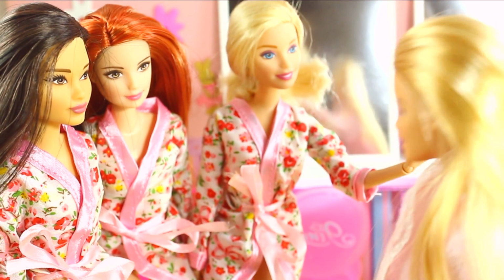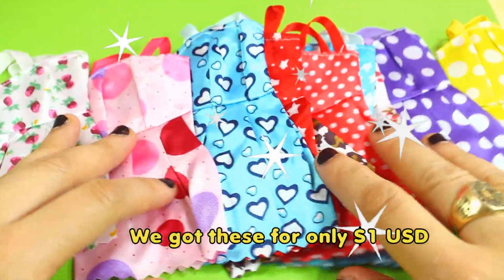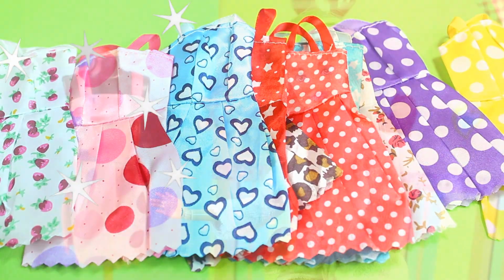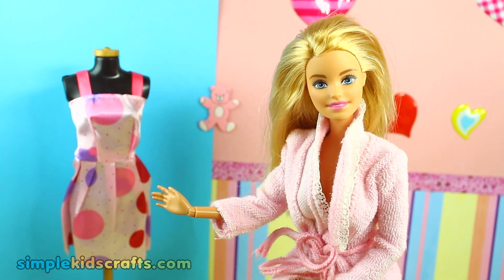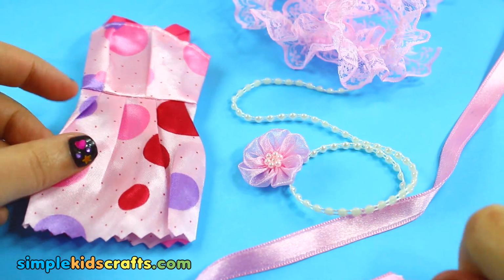Barbie Party Dress - Barbie Dress Up Video - DIY Decorate Barbie's Dress - simplekidscrafts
10 Cents Barbie Party Dress - Barbie Dress Up Video - DIY Decorate Barbie's Dress.

Today I am going to show you an amazing thing, how you can make and decorate sparkling Barbie Doll Dresses without spending much money.

These are party dresses for any kind of Barbie Party. Barbie could just attend any party  she wanted to. For the dress base I am using a pack of 10 base dresses from the 99 cents store. When I was buying it for my Barbies I thought these would make beautiful party dresses for any doll.

XOXOXO,
Merve